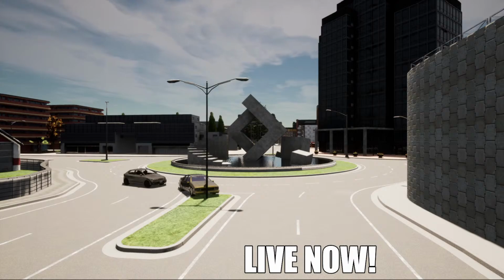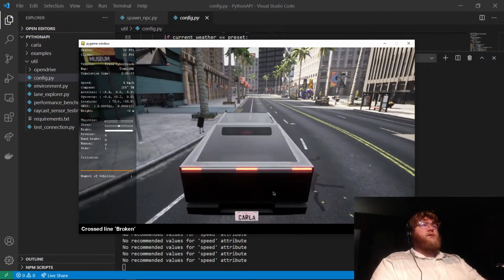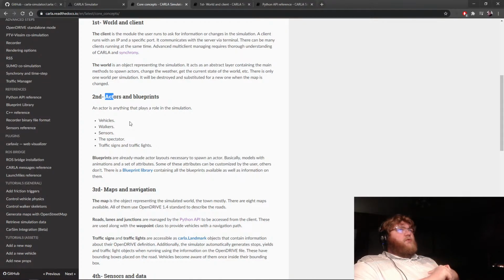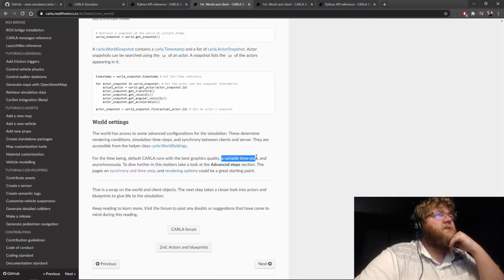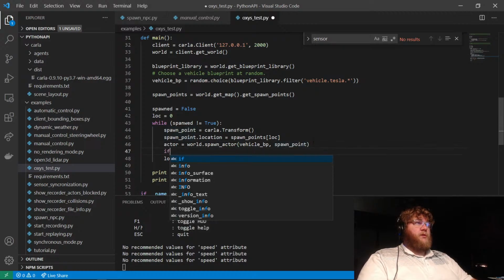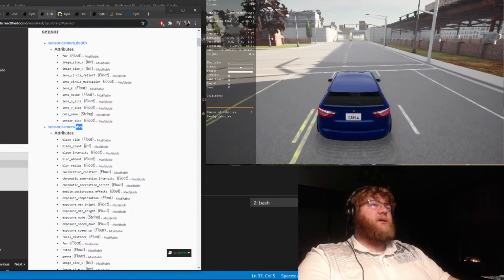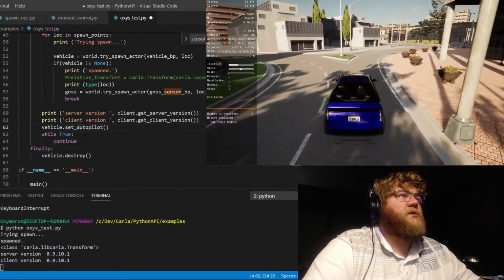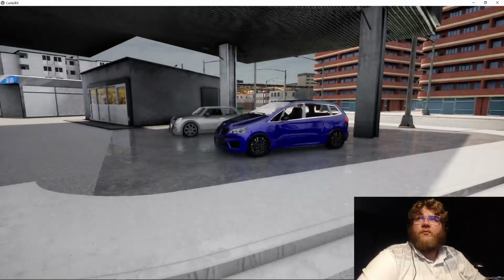CARLA Simulator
Join me while I learn about the CARLA simulator and Autonomous Driving!

CARLA has been developed from the ground up to support development, training, and validation of autonomous driving systems. In addition to open-source code and protocols, CARLA provides open digital assets (urban layouts, buildings, vehicles) that were created for this purpose and can be used freely. The simulation platform supports flexible specification of sensor suites, environmental conditions, full control of all static and dynamic actors, maps generation and much more.